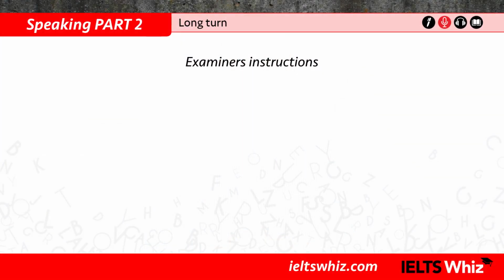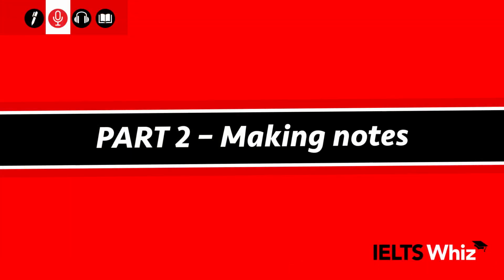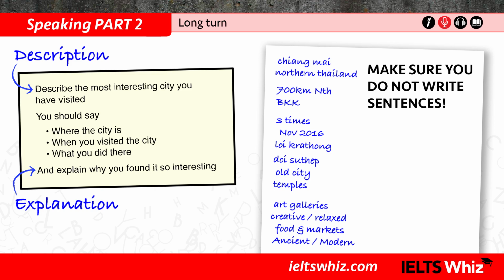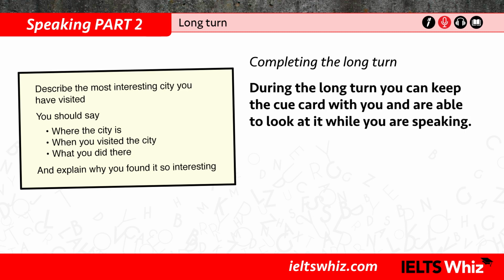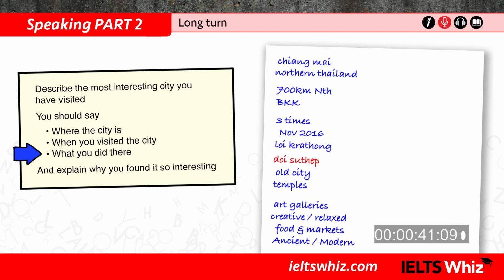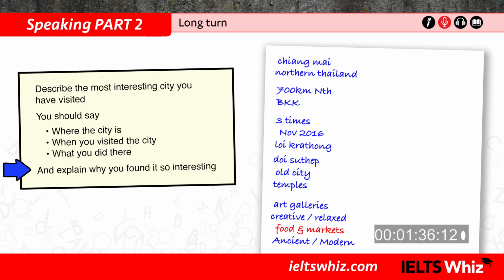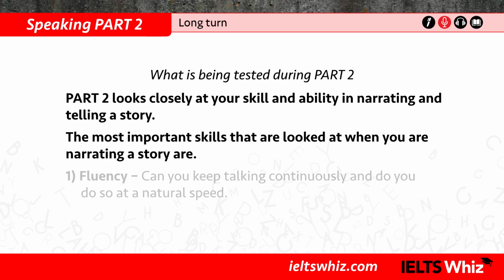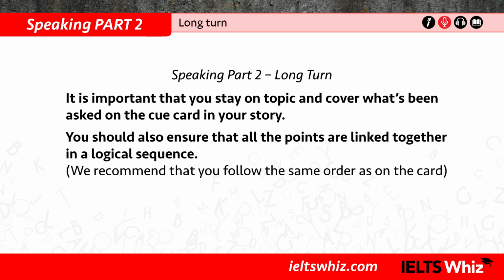IELTS Speaking Series – Speaking PART 2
The second video in our IELTS speaking series looks closely at PART 2 of the IELTS speaking test. We look at how to prepare for and complete the long turn, as well as what the examiner is listening for in this section of the speaking test.